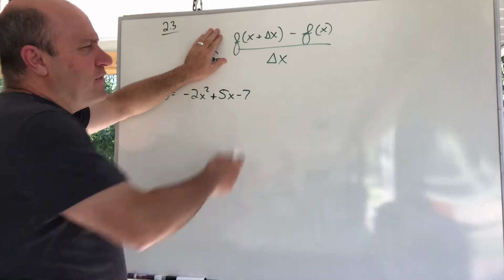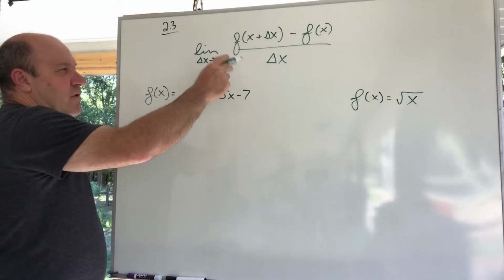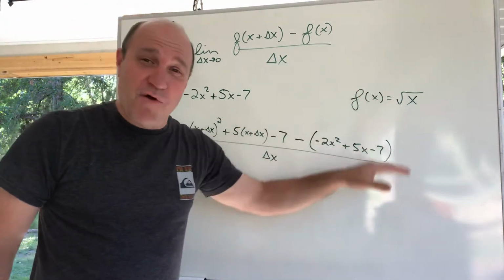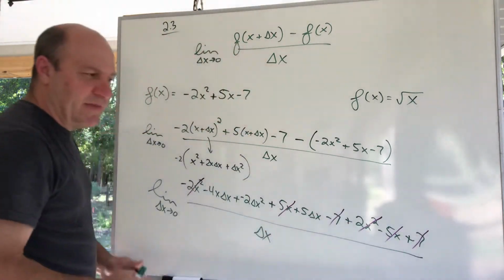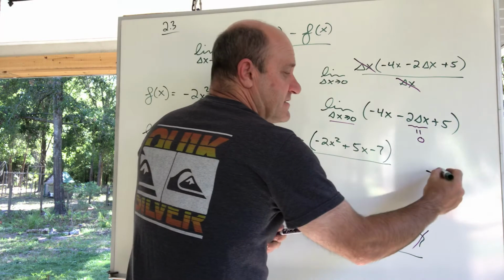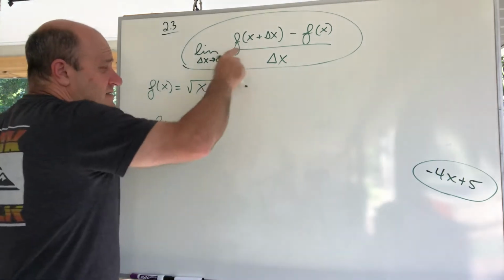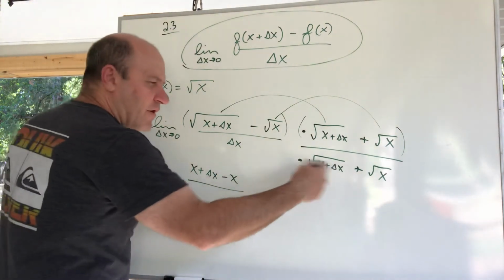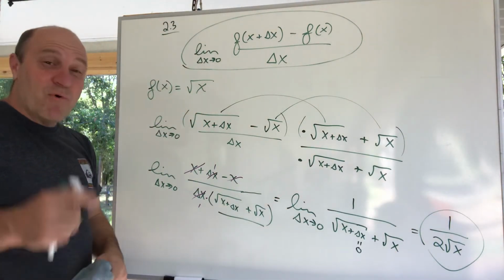Calculus 1, Ch 2.3, Derivative preview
Derivative preview